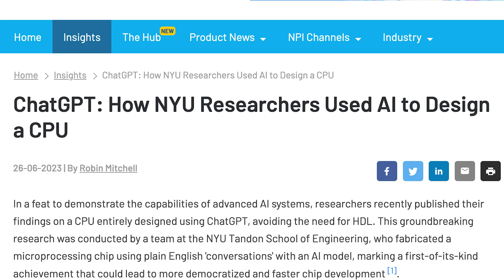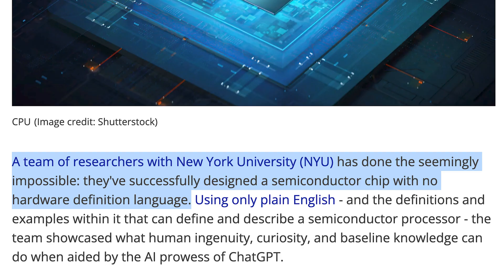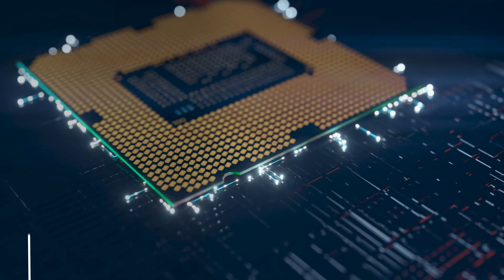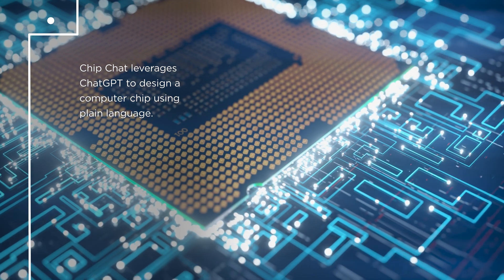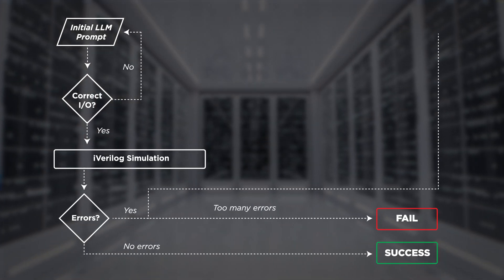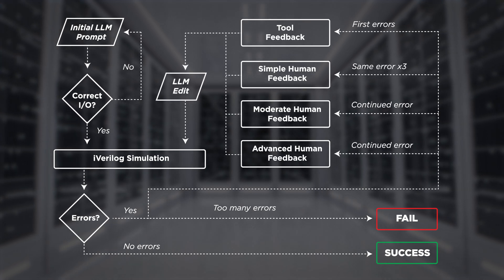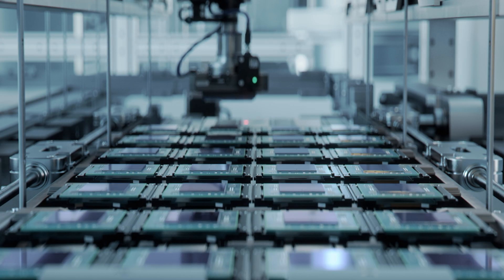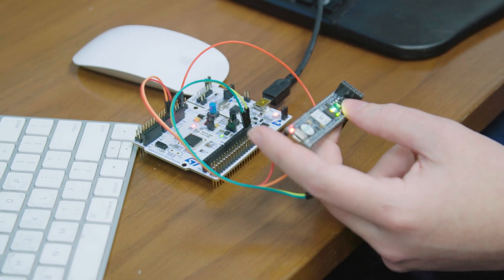Office Hours with Siddharth Garg: AI for Chip Design | NYU Tandon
The design and production of computer chips is a time-consuming task that requires a lot of expertise, and this can act as a bottleneck for prototyping and other technical innovations. Now, Siddharth Garg, Institute Associate Professor at NYU Tandon School of Engineering and a member of the NYU Center for Cybersecurity and NYU WIRELESS, is leading a team to democratize chip design, with the help of AI and large language models.

In the heart of downtown Brooklyn, our Unconventional Engineers are shaping a new future. Take a step into our world. Pop in for Office Hours, our video series diving deep into the research being done here at NYU Tandon. Learn more about our Unconventional Engineers, a vibrant group of researchers, students, technologists, and innovators working at the intersections of vital fields to engineer creative and smart, connected and secure, sustainable and healthy urban communities